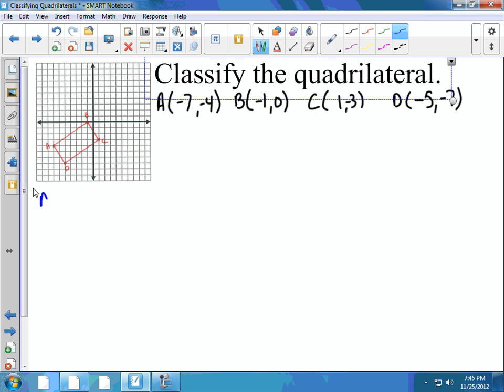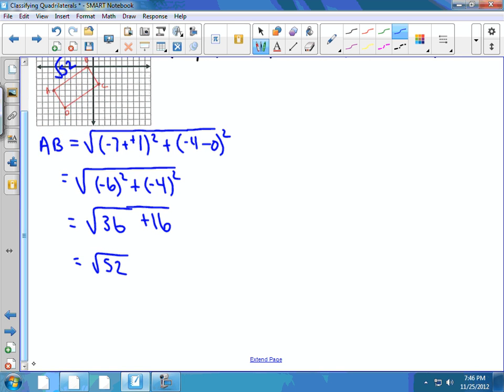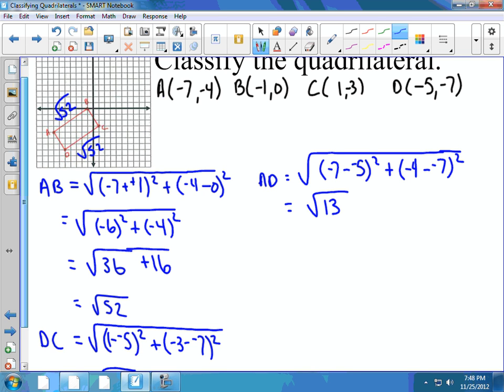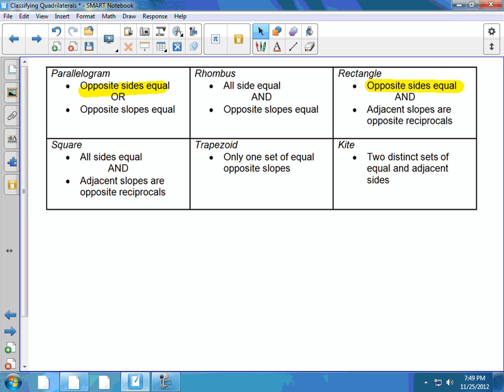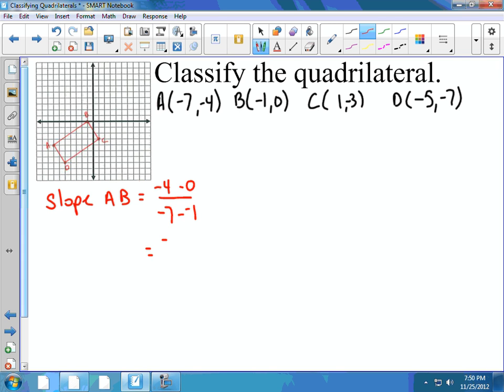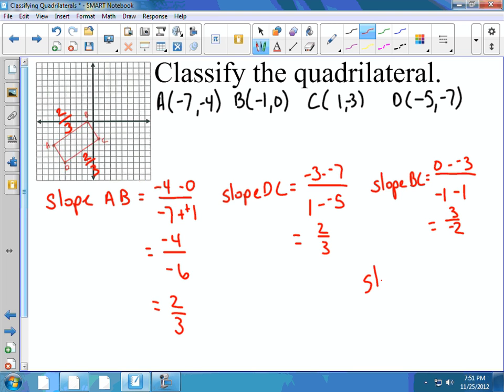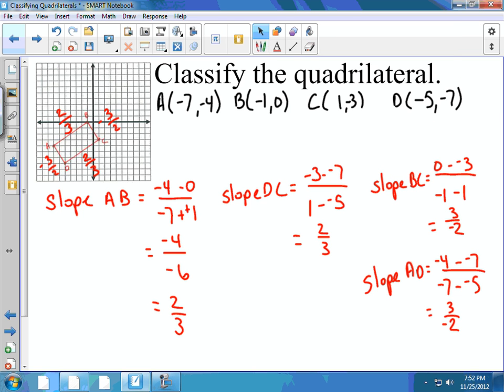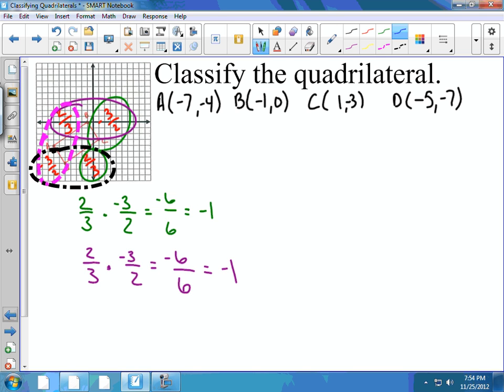Classify Quadrilateral Example 2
Classifying a quadrilateral in a coordinate plane